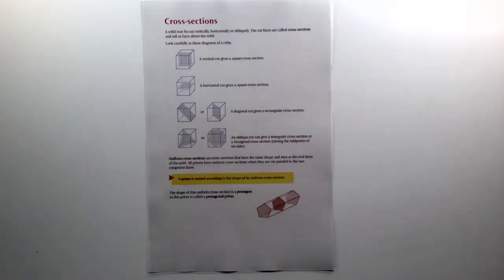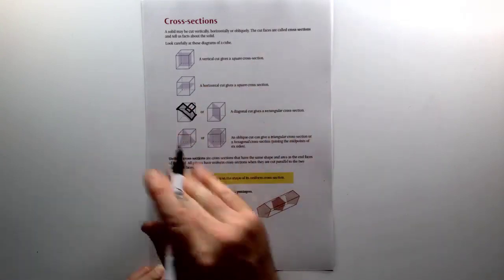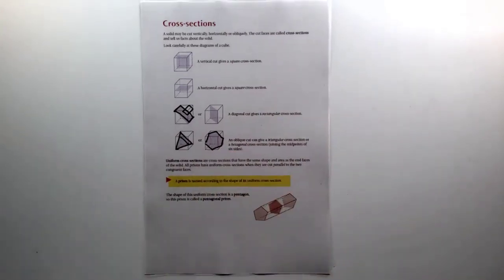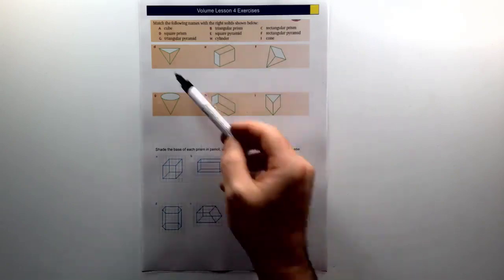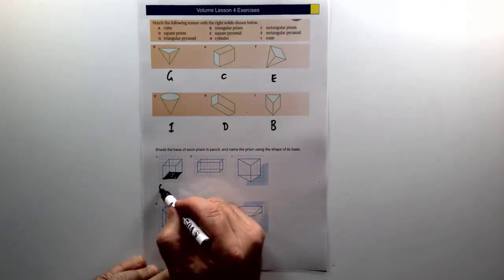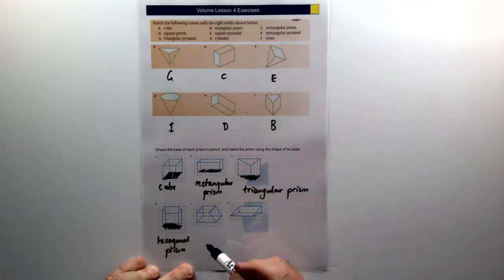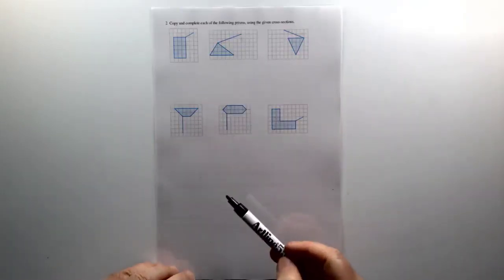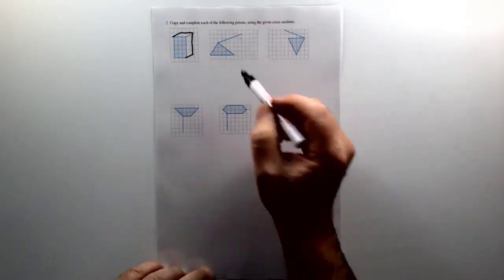10 Maths Volume 4